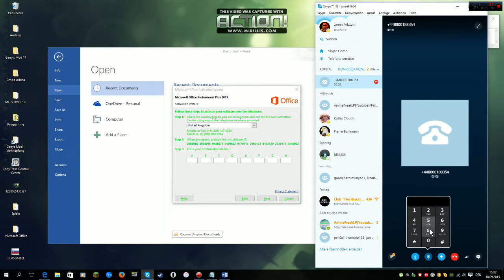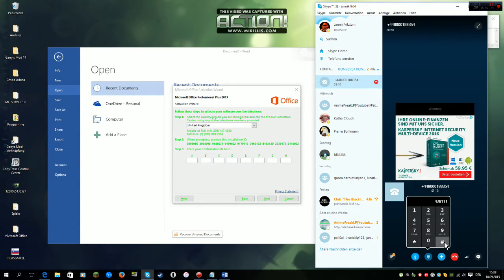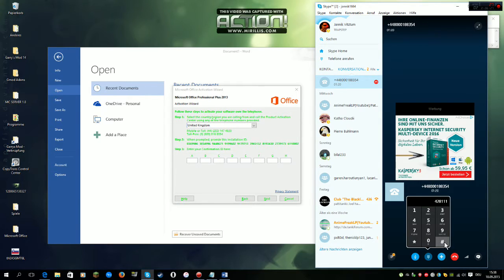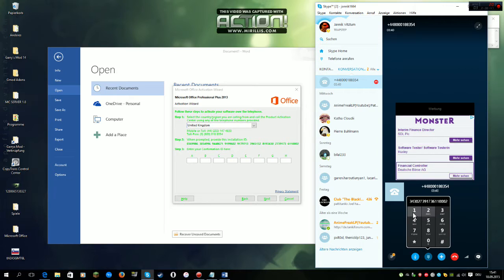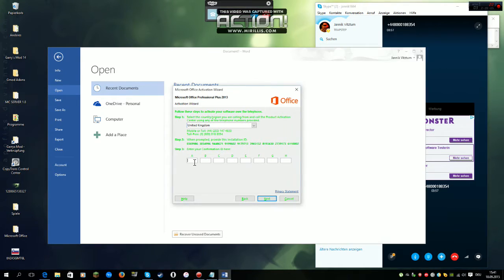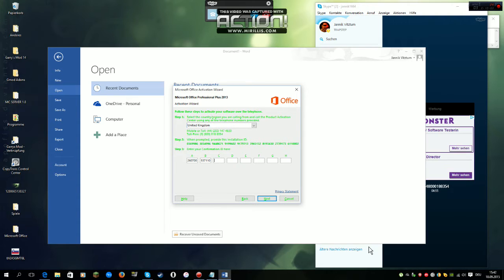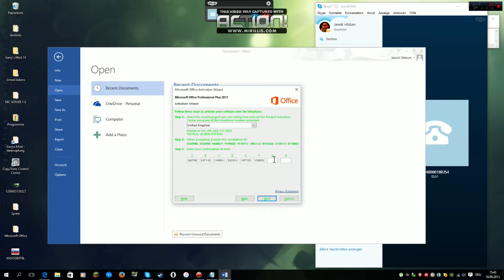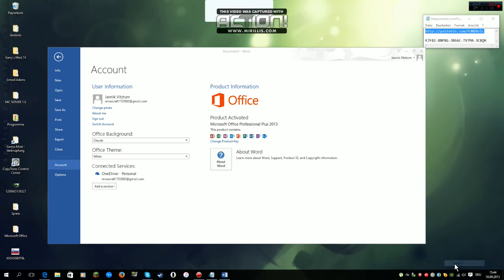Microsoft Office 2013 Gratis bekommen DEUTSCH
NÄCHSTES VIDEO WERDE ICH MEIN MICRO EINSCHALTEN